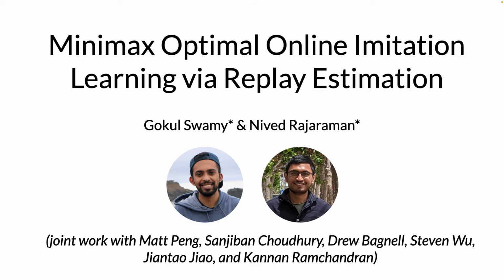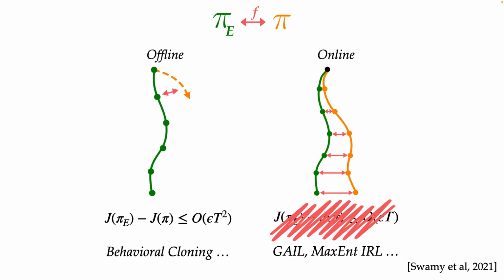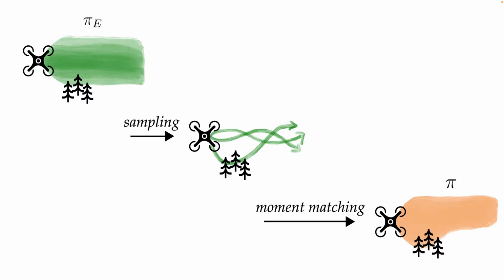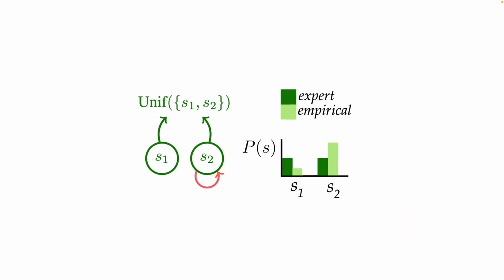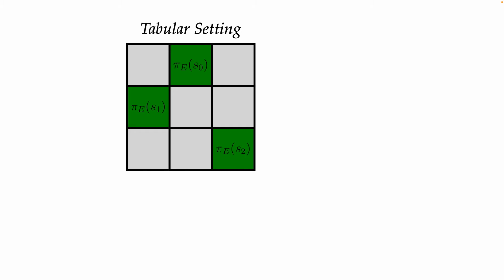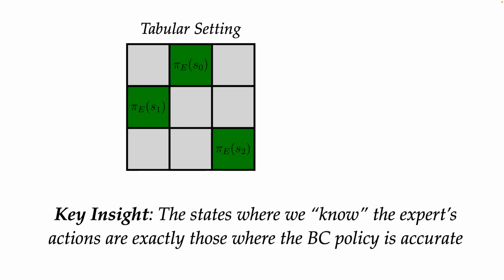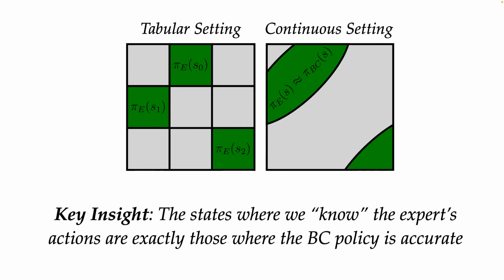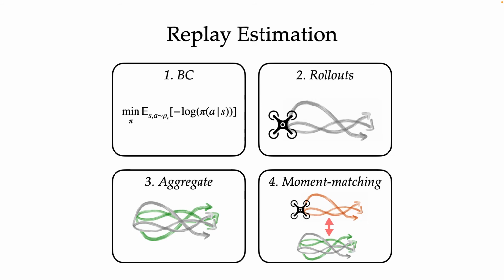Minimax Optimal Online Imitation Learning with Replay Estimation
for more information.